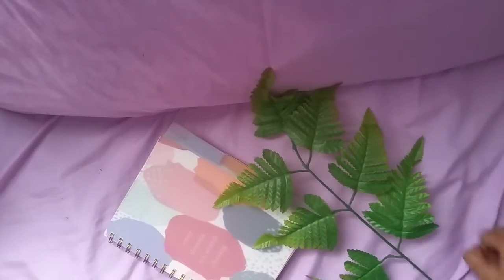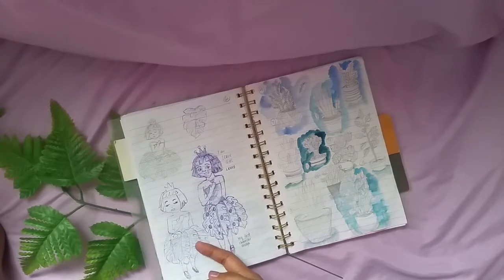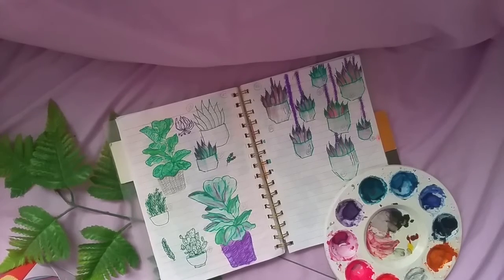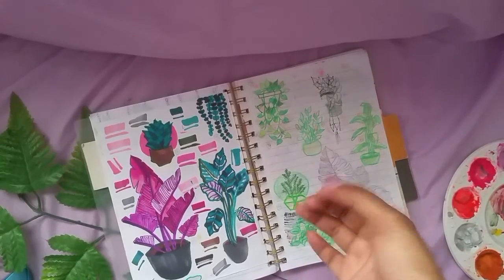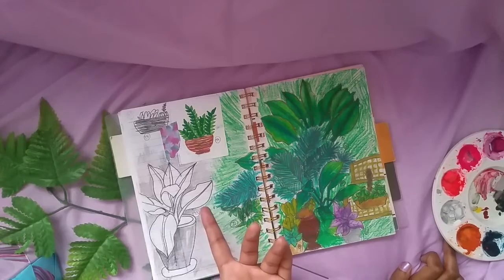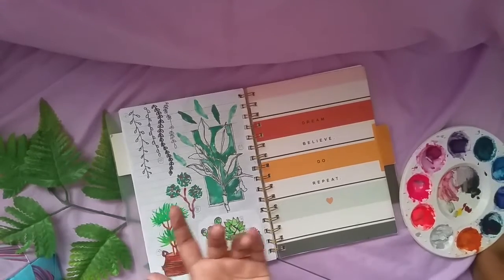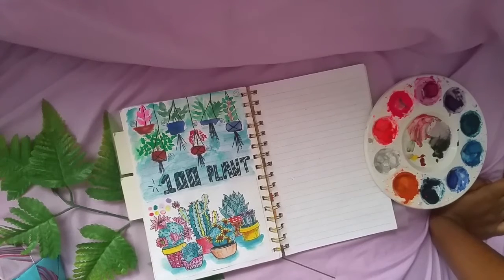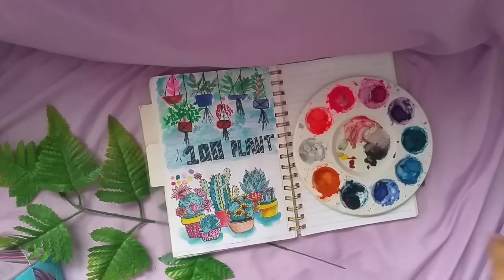100 Plants Drawing Challenge Tour | in a Notebook | Advice | Tip&Tricks| sketchbook review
I have done 100 plants drawing challenge in a Notebook. I had so much fun creating Art. Some of them turn Magically and some turn dull. Its a pretty much fun experience for me. I hope you guys enjoyed to... have fun on this 100 plants drawing challenge tour😊